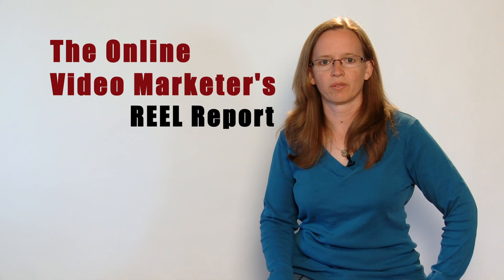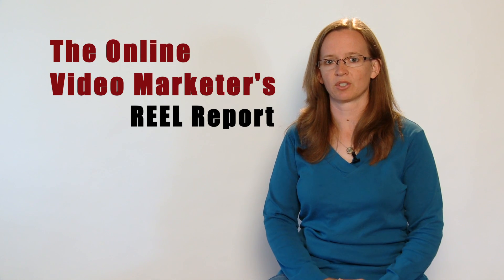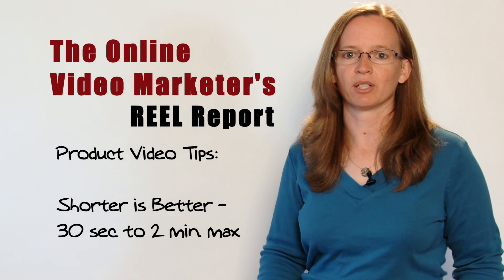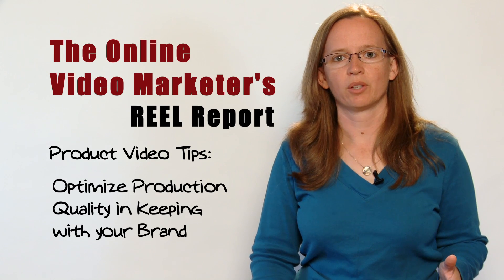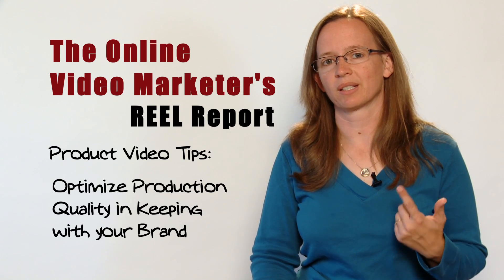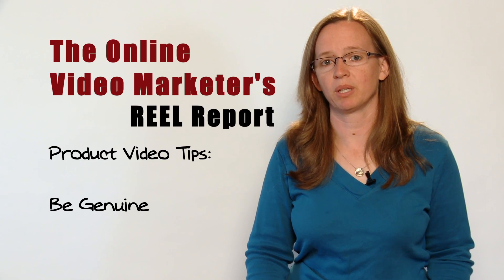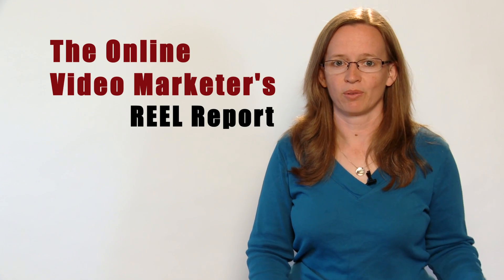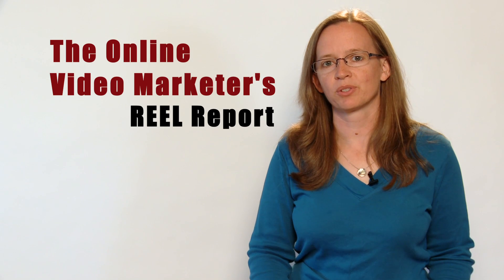Product Videos Boost Online Sales - The REEL Report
- In this week's edition of The Online Video Marketer's REEL Report, Becky discusses the benefits of product videos in converting website visitors into customers.